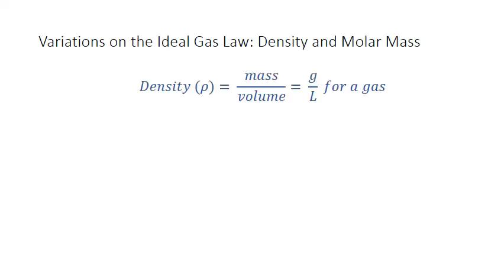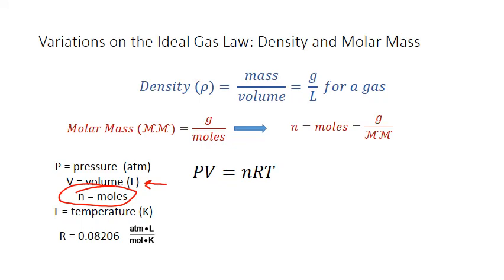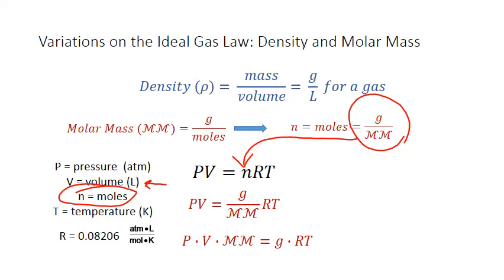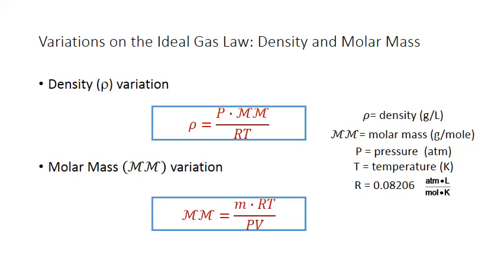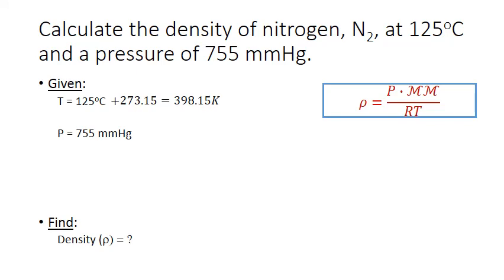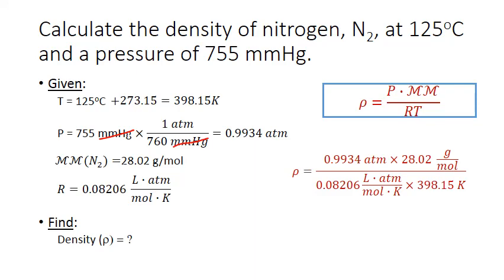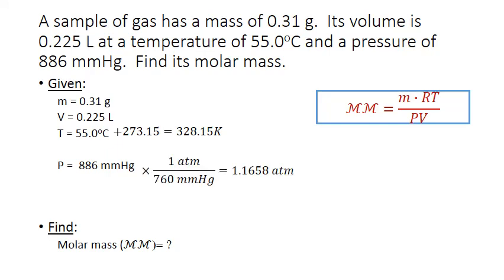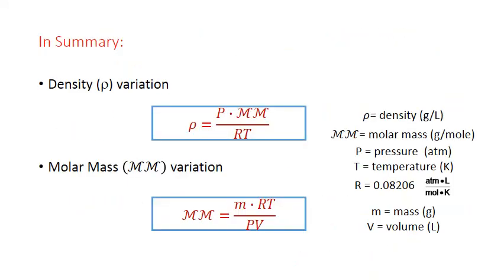Unit 5 CHM121 Density molar mass and the ideal gas Law MWhiteJeanneau